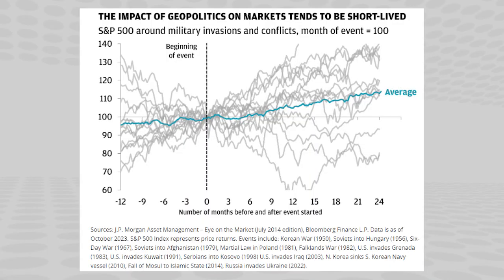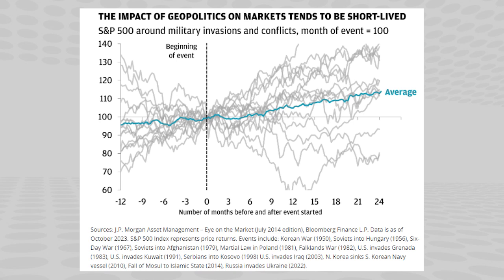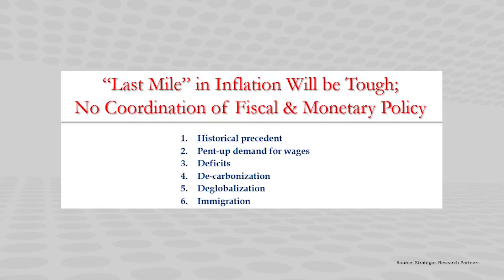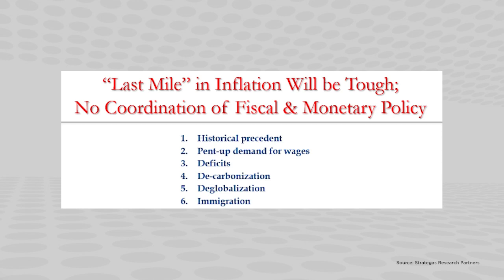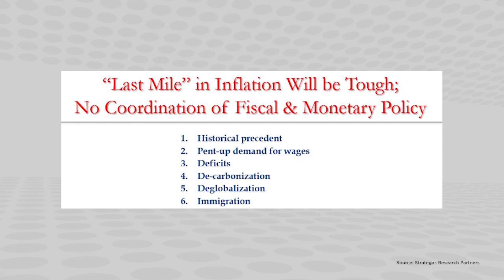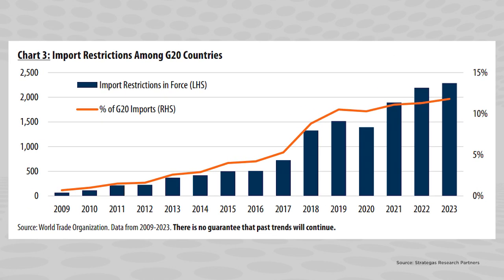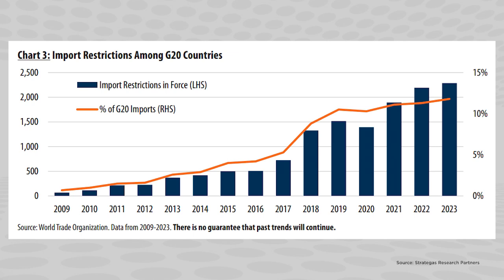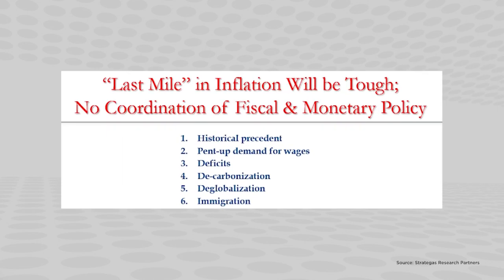Pause or Refresh?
In this episode, the Portfolio Team discusses pressing concerns surrounding global geopolitics and its effects on the markets. We share insights on historical market volatility during similar events, analyze the current state of inflation, and review recent data indicating a slowdown in consumer and business activities.

Fi Plan Partners is an independent investment firm in Birmingham, AL, with a team of professionals serving clients across the nation through financial planning, wealth management and business consulting. The team at Fi Plan Partners creates strategies in the best interest of their clients using fee based investing. The opinions voiced in this material are for general information only and are not intended to provide specific advice or recommendations for any individual. All performance referenced is historical and is no guarantee of future results. All indices are unmanaged and may not be invested into directly. Economic forecasts set forth in this presentation may not develop as predicted. No strategy can ensure success or protect against a loss. Stock investing involves risk including potential loss of principal.

Securities and advisory services offered through LPL Financial, Member FINRA/SIPC and a registered investment advisor.